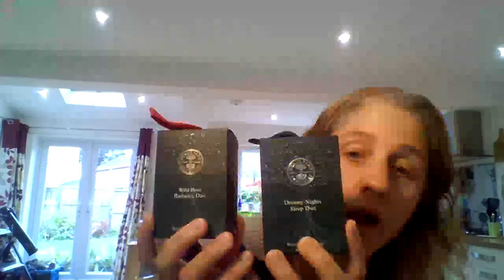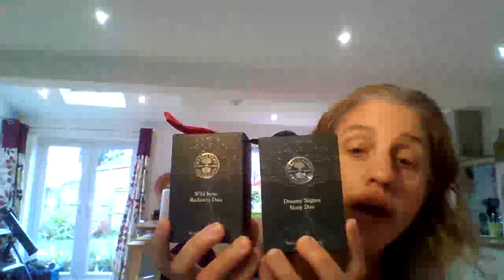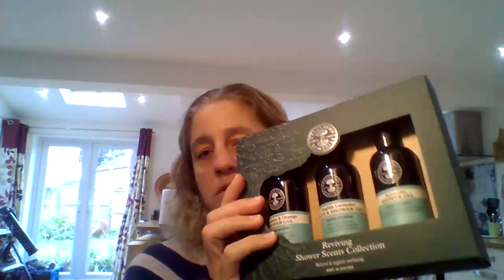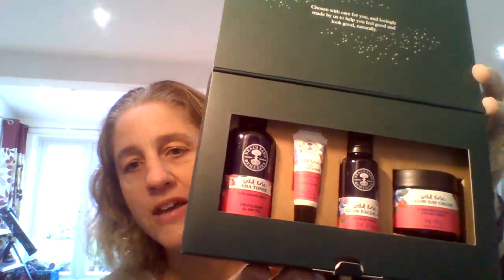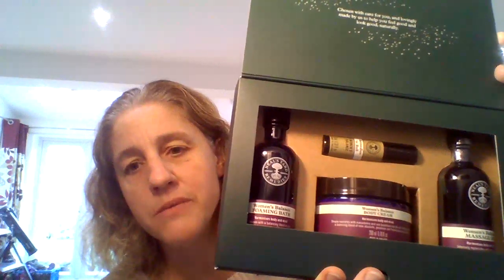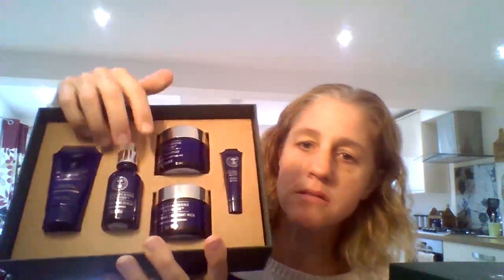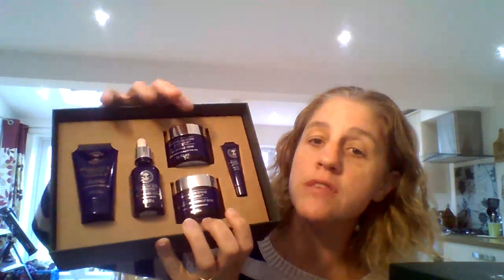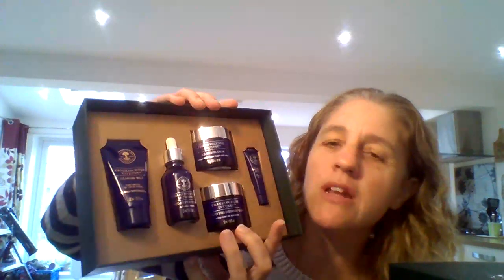Neal's Yard Remedies Christmas Gifts 2022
A quick run through of all our lovely gifts